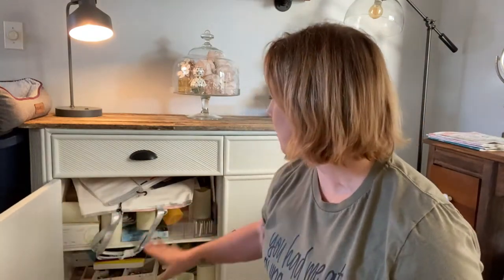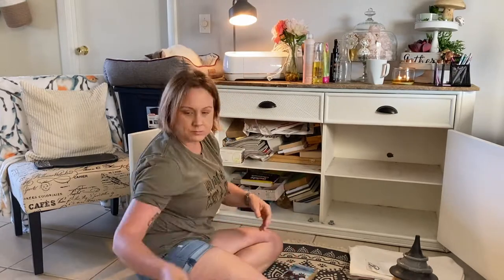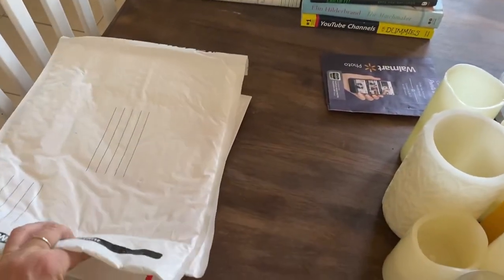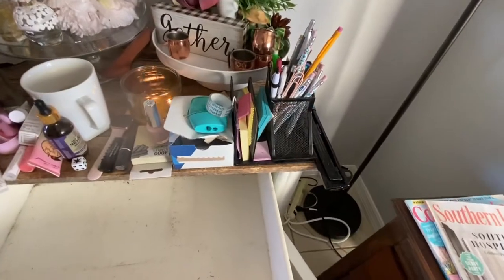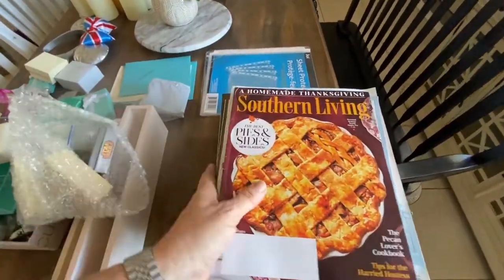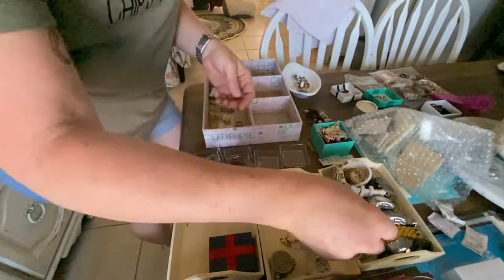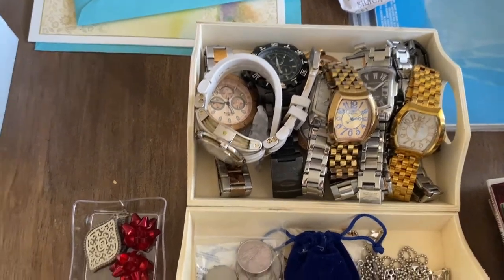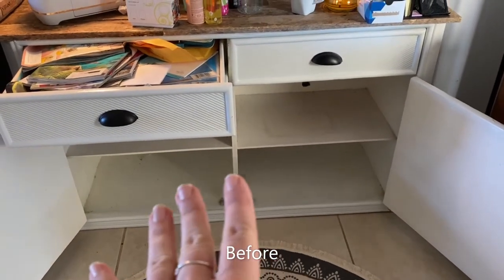Doller Store DIY Challenge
Took on the Doller Store DIY organization challenge from Love Create Celebrate and Colleen Pastoor.